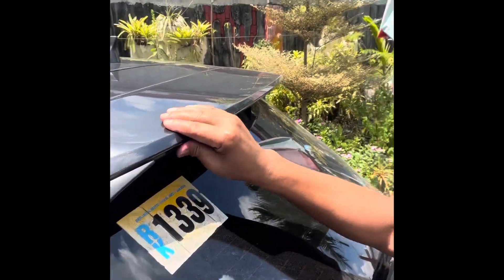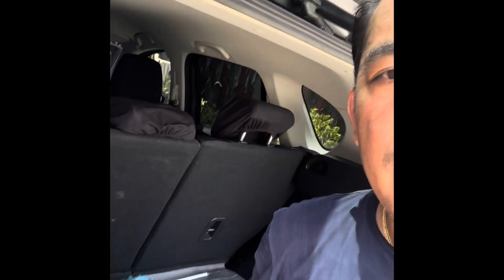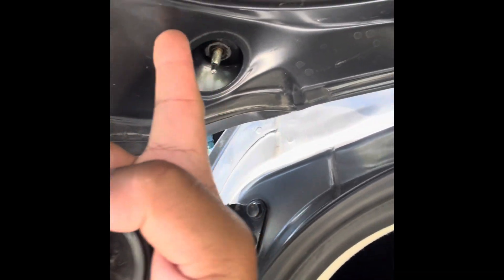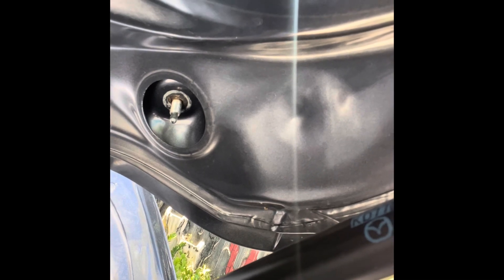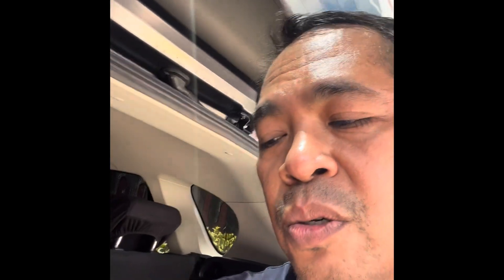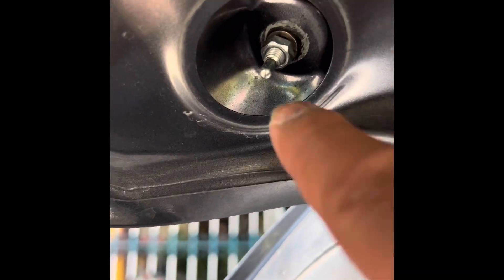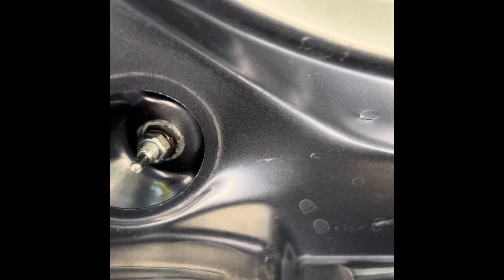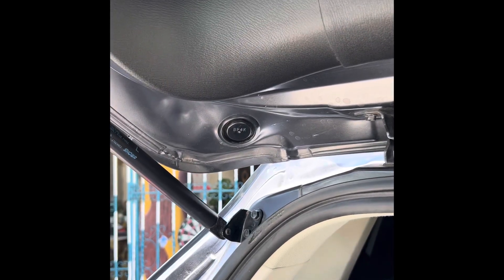2016 Mazda CX5 Rattling Spoiler Fix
A DIY session for fixing a rattling spoiler for a 2016 Mazda cx5 which in reference to a video from thanks to ​⁠.